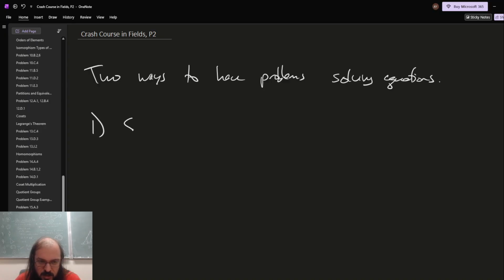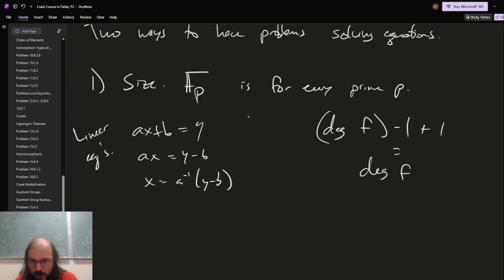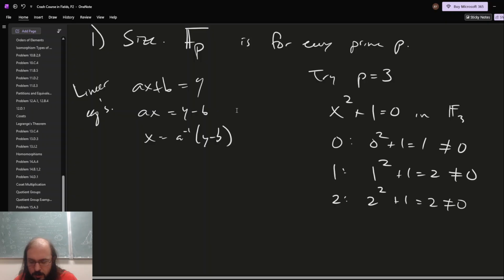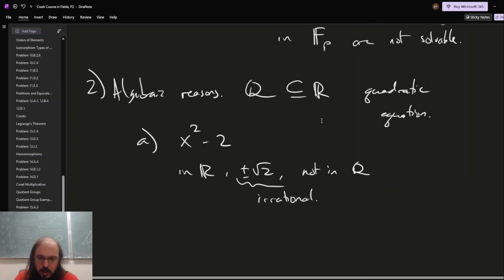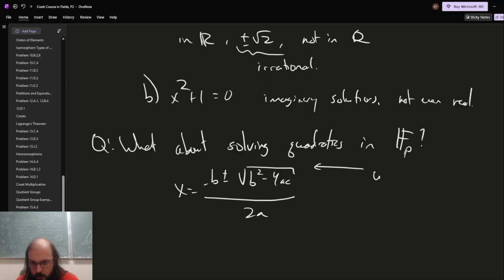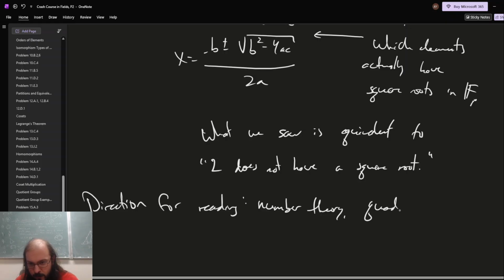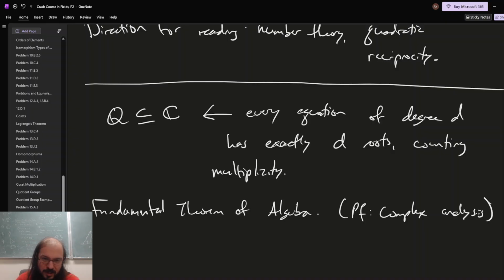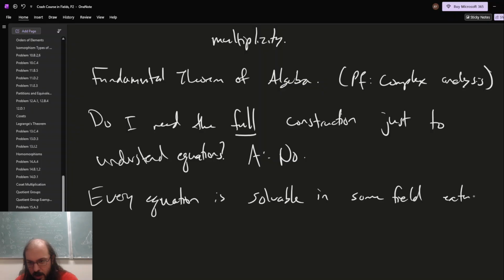Abstract Algebra - Examples of Fields, Motivation for Extensions - Pinter Kinda Ch27